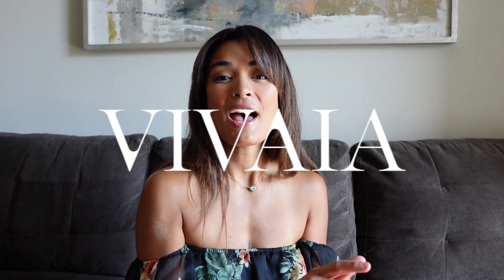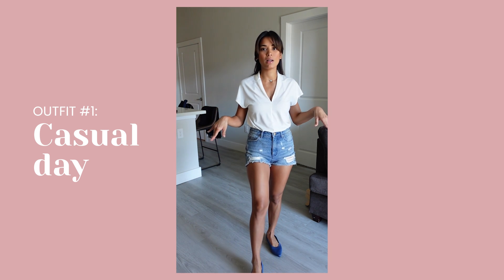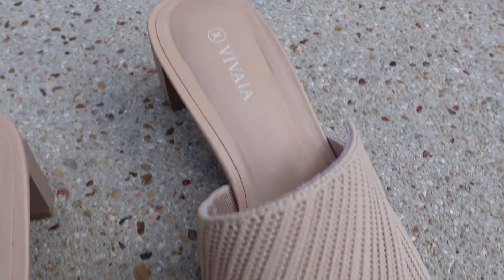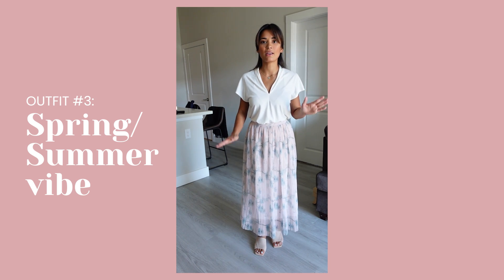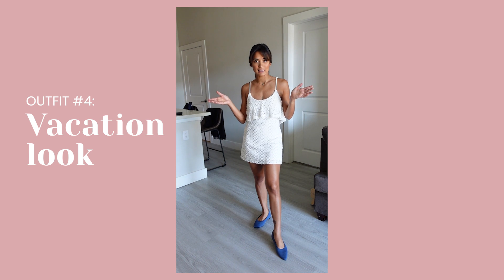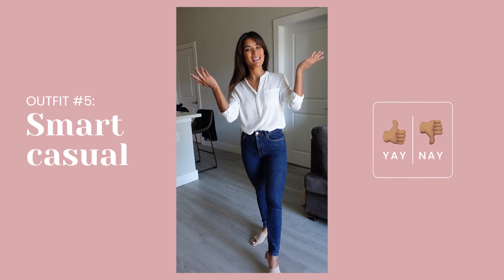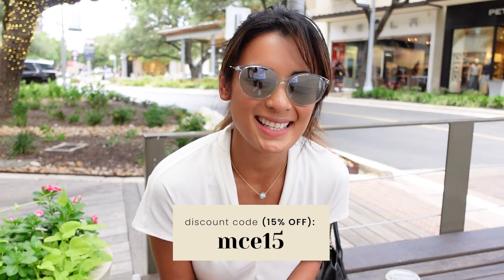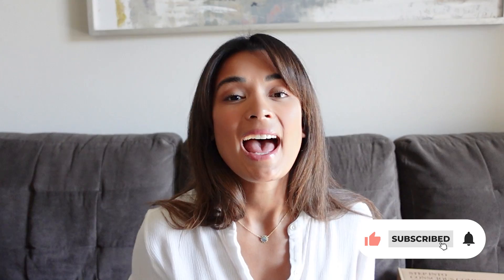How I Plan My Outfits for the Week | Michelle Madrigal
Hey, guys! Sharing with you how I plan my outfits for the week - my favorite clothing pieces, how I mix and match these pieces, plus comfy comfy shoes that go well with anything 😊

You can also get your own pair of Vivaia shoes by visiting their or follow their IG: @vivaia_official, to learn more about the brand and get OOTD inspirations.